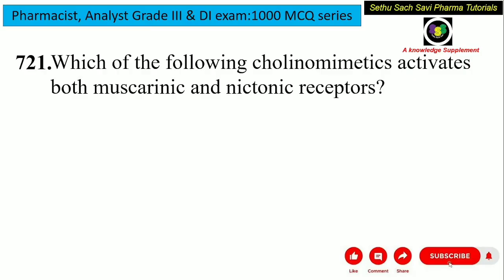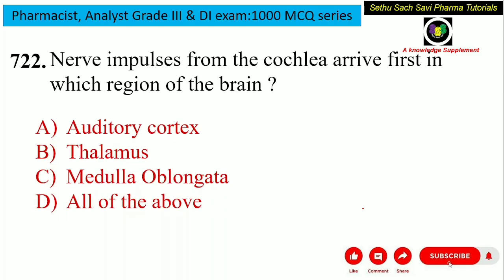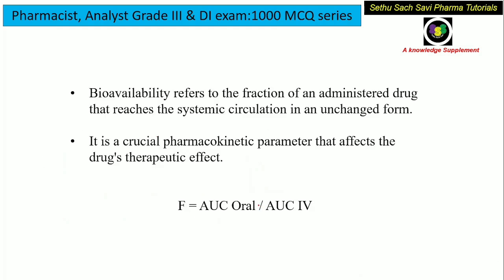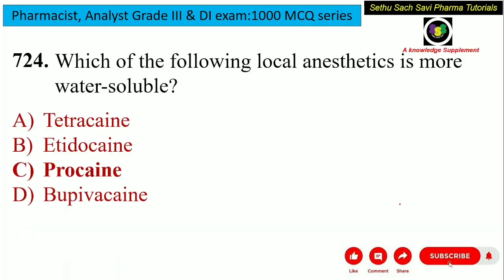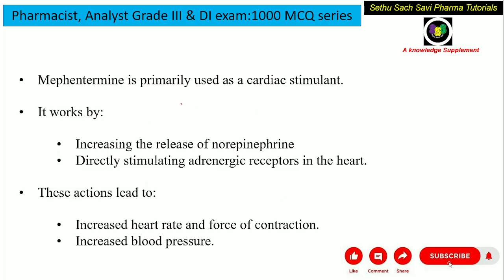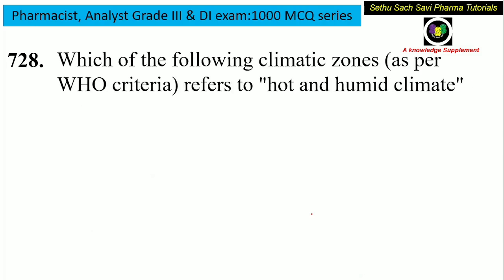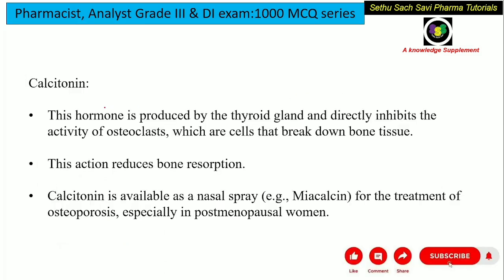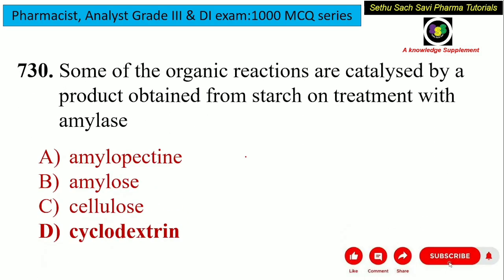KERALA PSC ANALAYST GRADE III EXAM 1000 MCQ Series: 73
After installing the app, open it and type the ORG code, *LBJBJW*